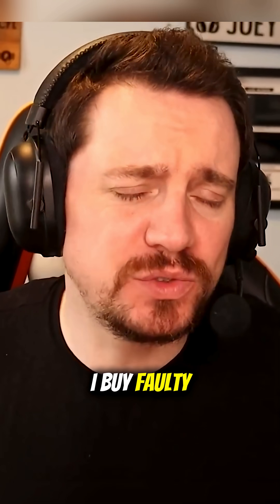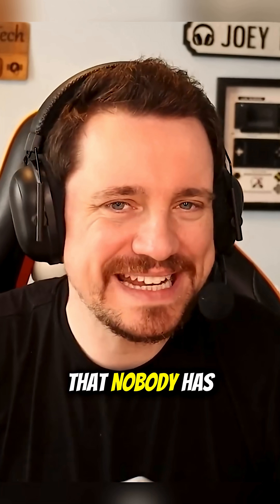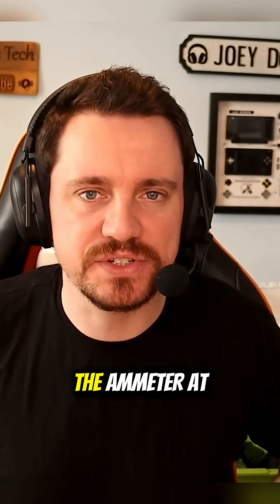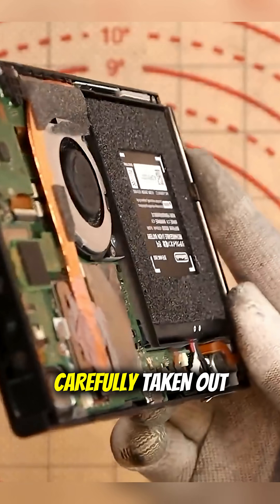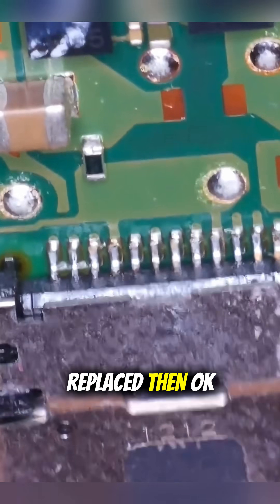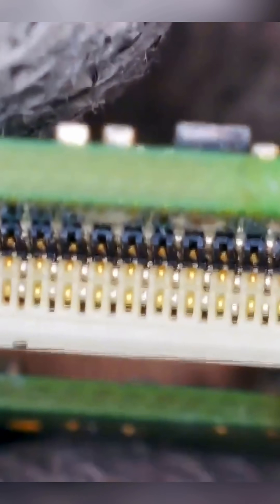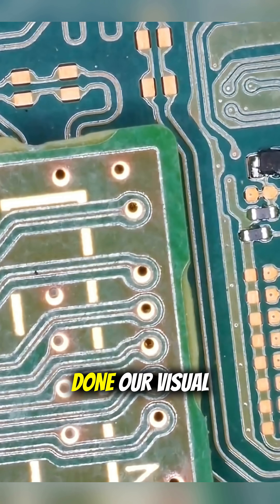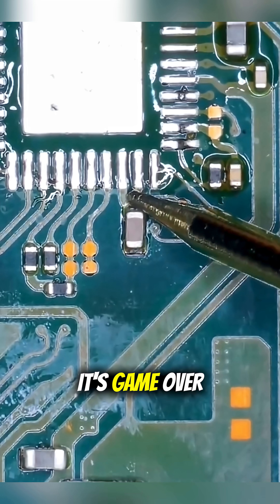What On EARTH Happened To This Faulty Switch?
Learn Repair ➡️